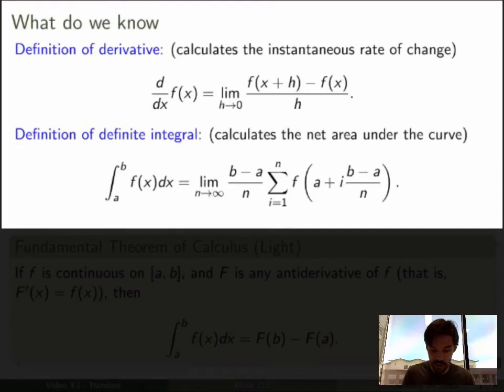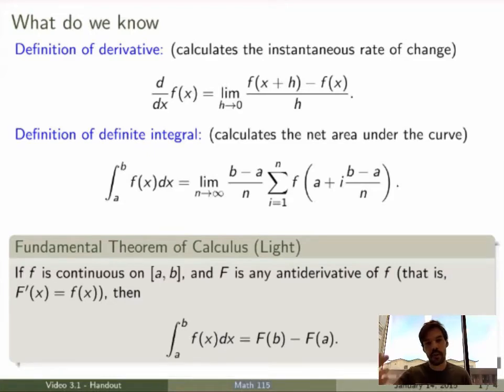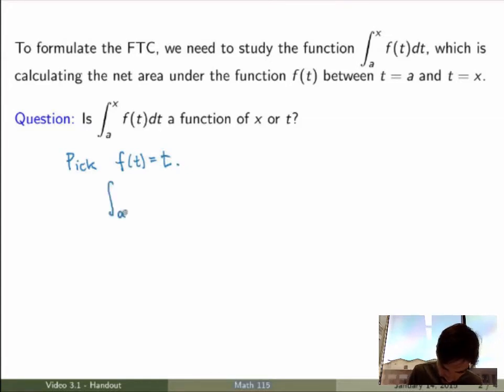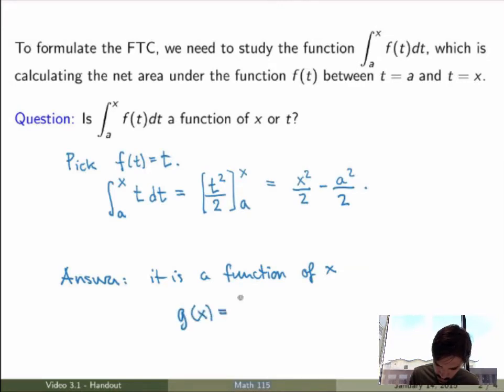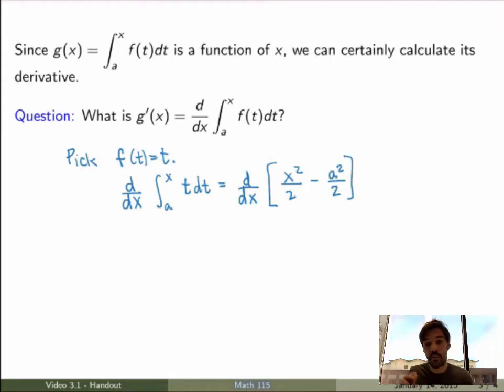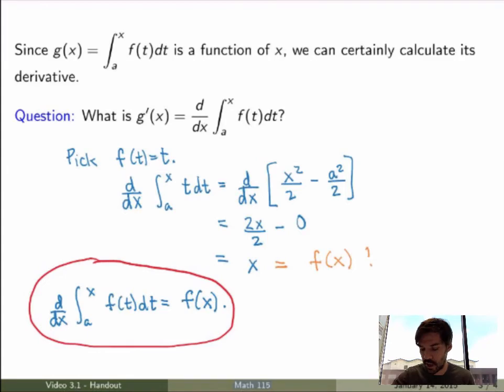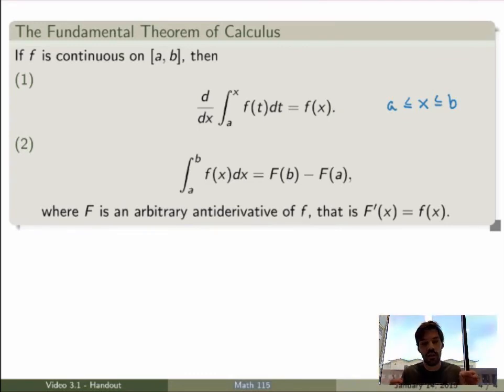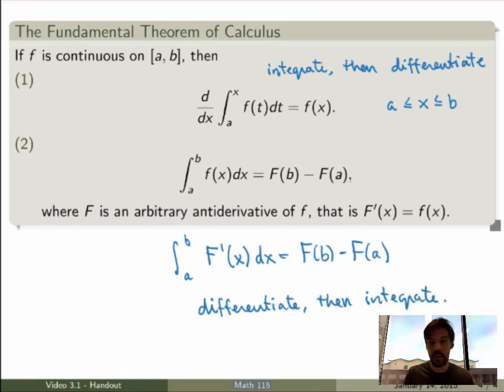Math 115 - Video 3.1 - The Fundamental Theorem of Calculus